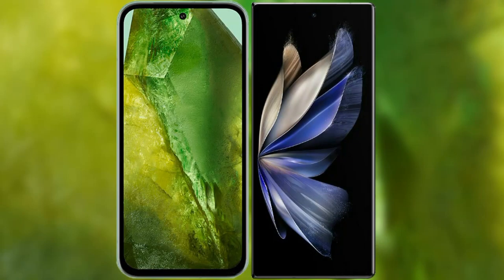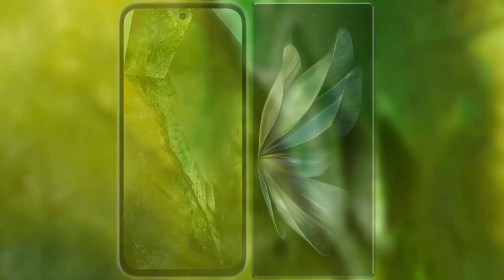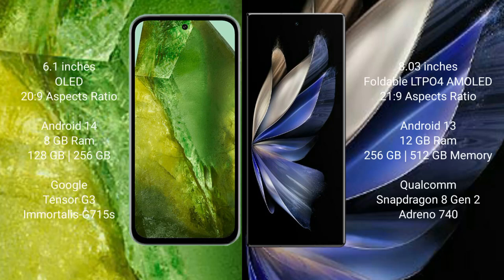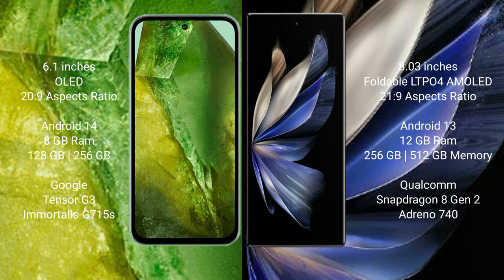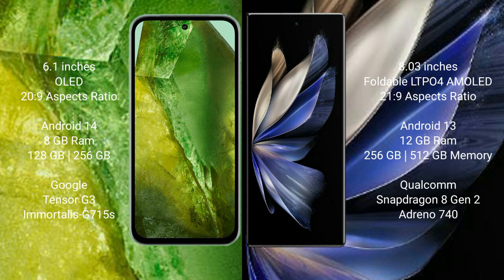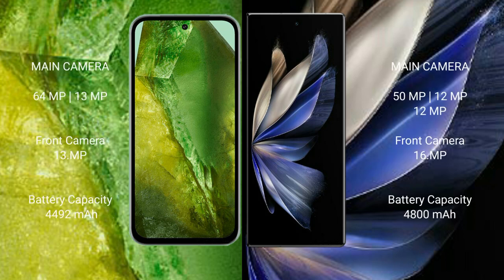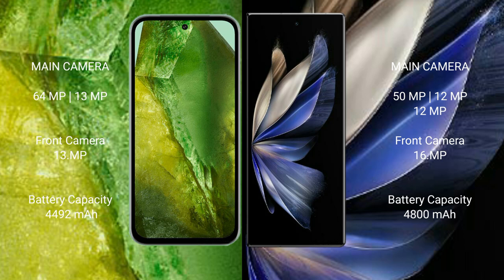Google Pixel 8A vs Vivo X Fold 2 Review